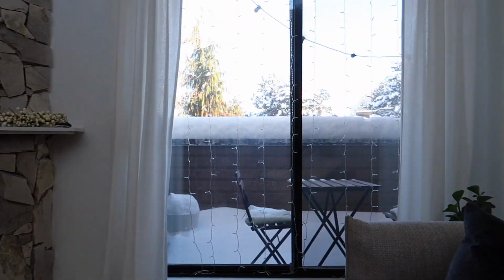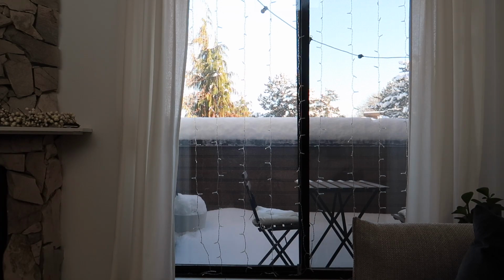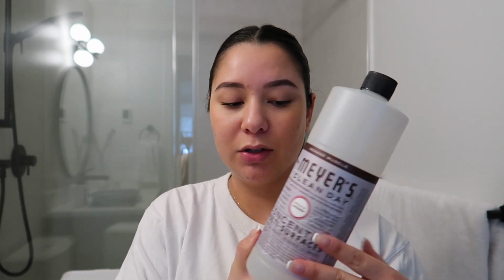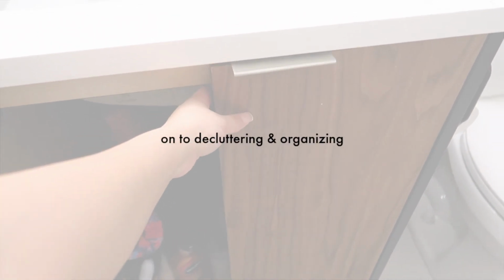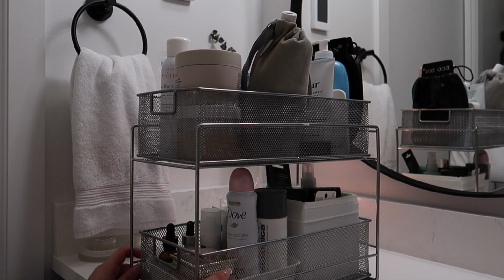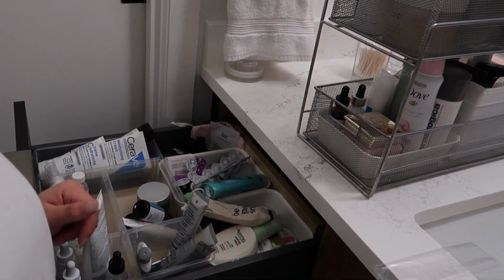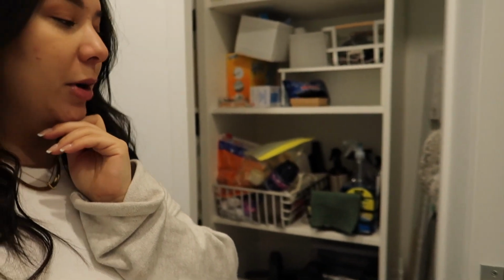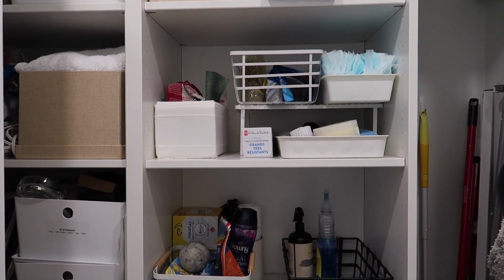Clean and Organize With Me: HOME RESET FOR 2023 | Haley Villena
I’m stepping into the New Year confidently and at ease by doing a full apartment reset! I’m sharing my regular cleaning routine, organizing neglected spaces, and revealing the little cleaning techniques I use to keep our apartment in its best shape. Grab your beverage of choice and let’s get cleaning!

00:00 // the game plan
03:18 // kitchen clean
07:29 // bathroom clean
10:32 // bathroom organization + declutter
18:06 // grocery planning
18:28 // supply closet organization
21:18 // homemade cleaning solution
spray bottles

➝ Amazon Favourites (CA)
➝ Amazon Favourites (USA)